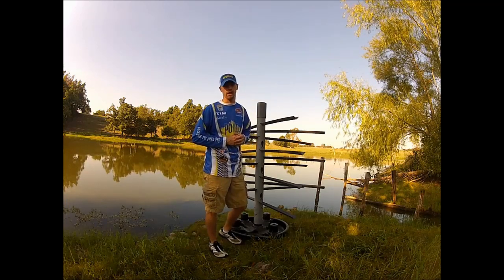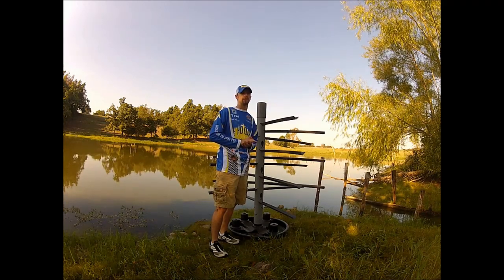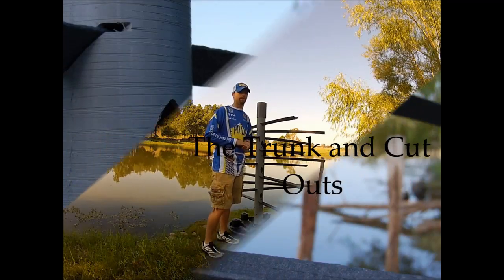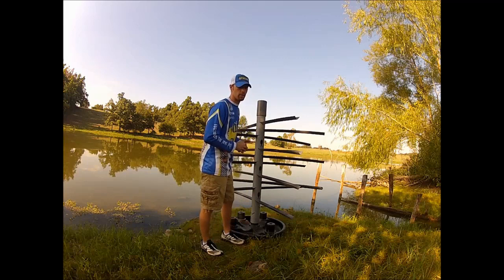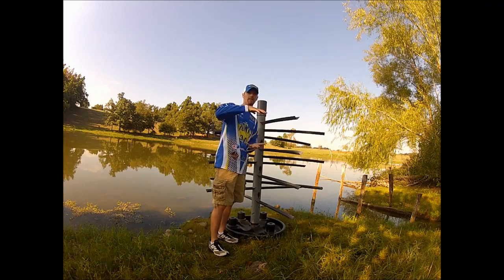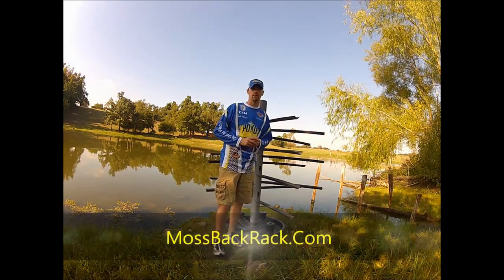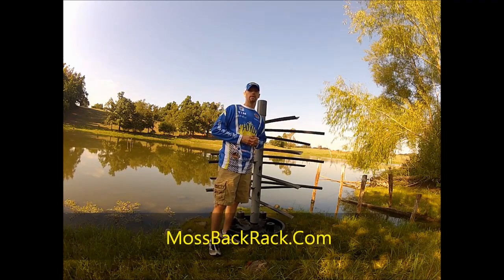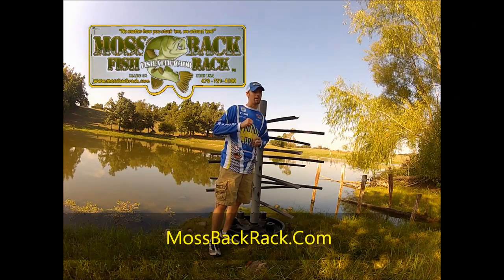Moss Back Fish Rack The New Breed of Artificial Habitat!!!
Tim ThePondPro with Anglers Access Magazine tells fans about the new
MossBack Fish Rack artificial habitat.